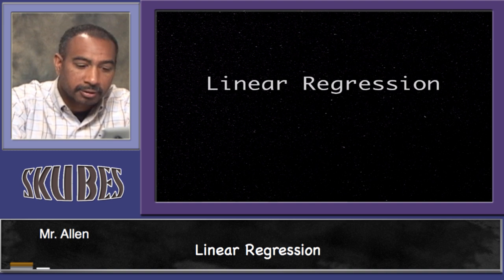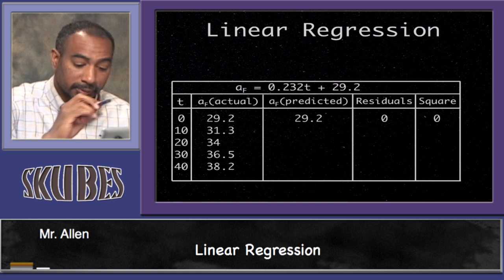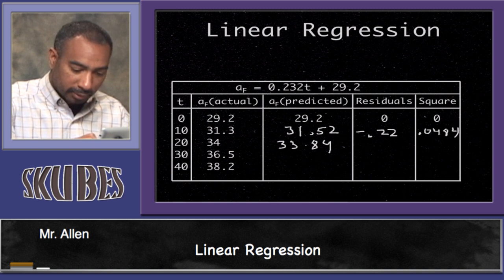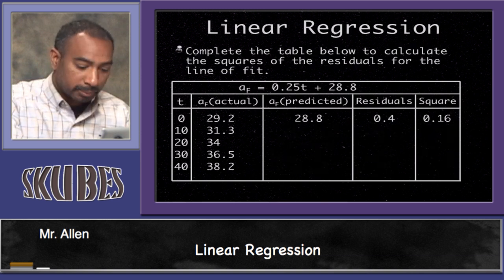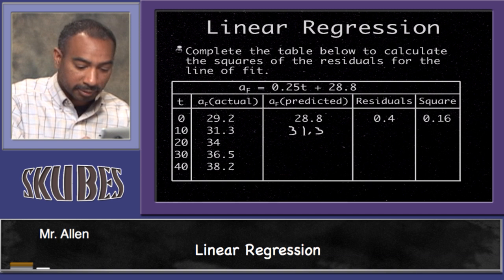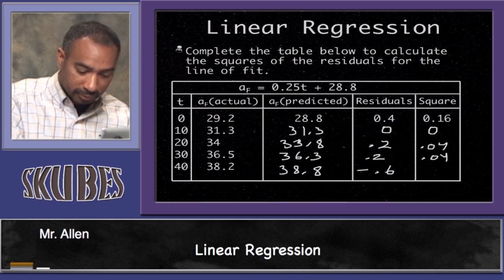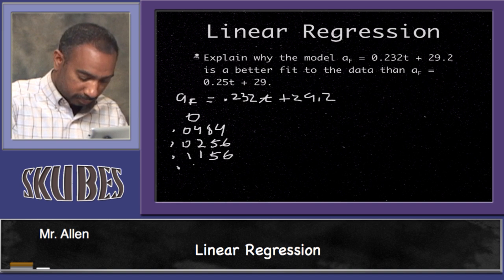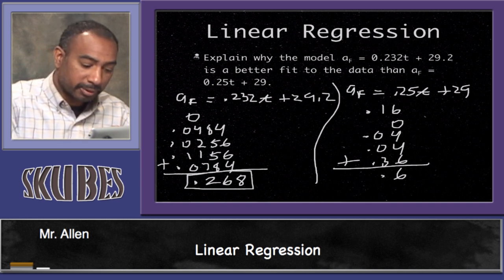Linear Regression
F-LE.5
Interpret the parameters in a linear or exponential function in terms of a context.

S-ID.6a
Fit a function to the data; use functions fitted to data to solve problems in the context of the data. Use given functions or choose a function suggested by the context. Emphasize linear, quadratic, and exponential models.

S-ID.6b
Informally assess the fit of a function by plotting and analyzing residuals.

S-ID.6c
Fit a linear function for a scatter plot that suggests a linear association.

S-ID.7
Interpret the slope (rate of change) and the intercept (constant term) of a linear model in the context of the data.

S-ID.8
Compute (using technology) and interpret the correlation coefficient of a linear fit.